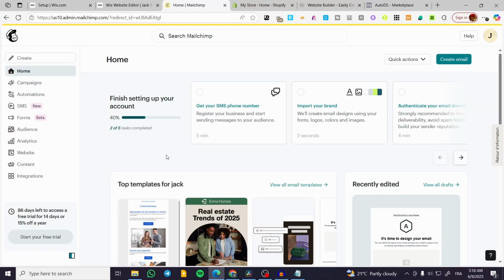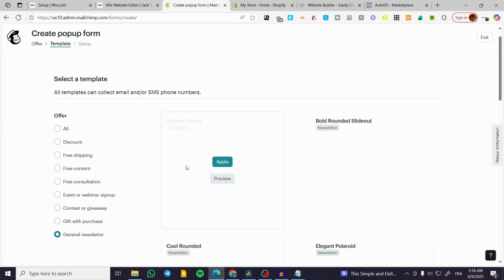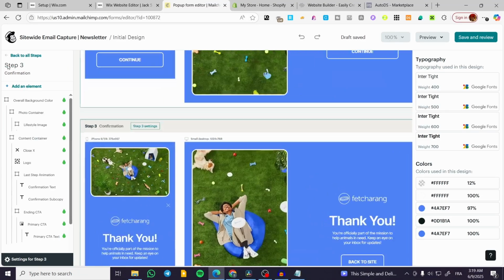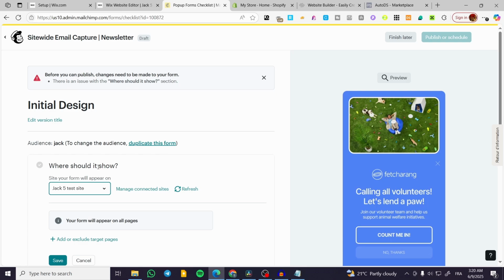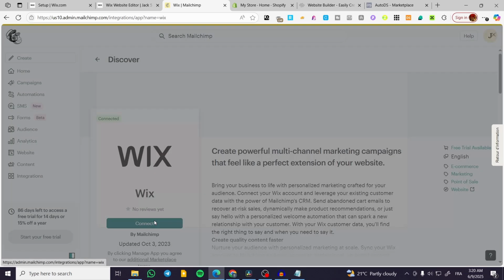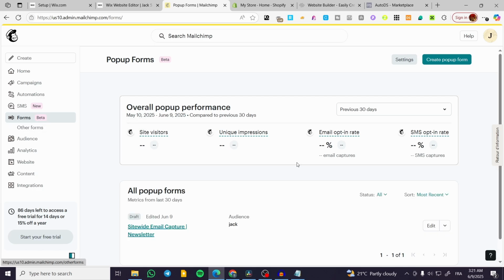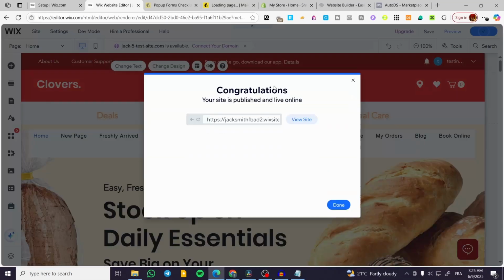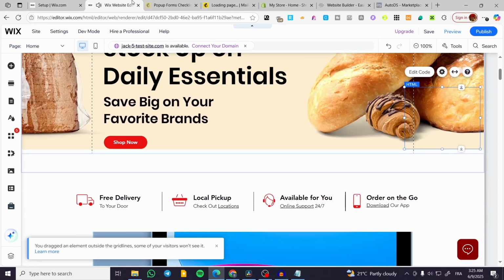How To Integrate Mailchimp Pop Up In Wix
If you are looking for a video about How To Integrate Mailchimp Pop Up In Wix, here it is!